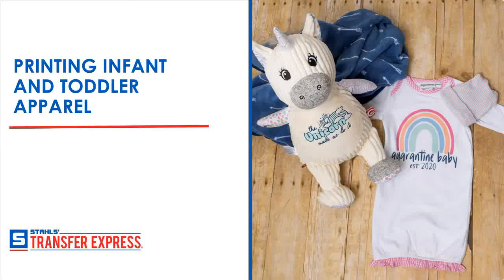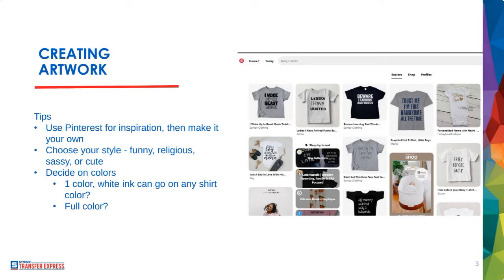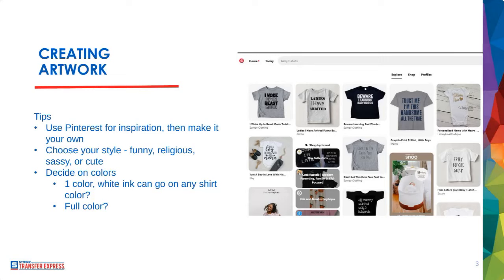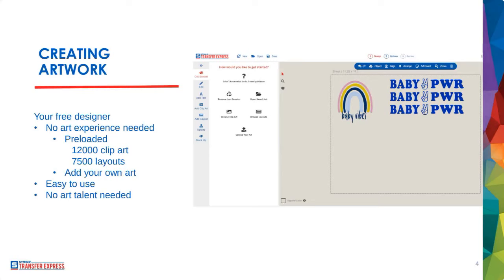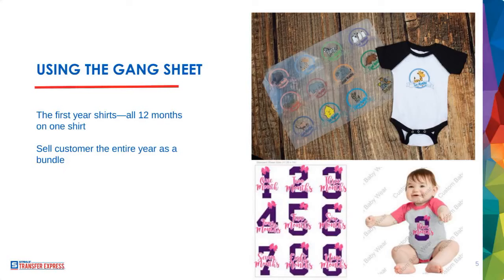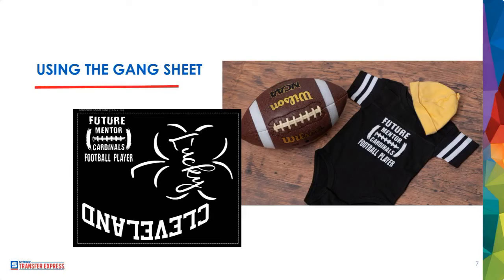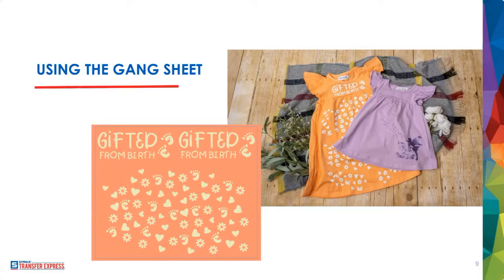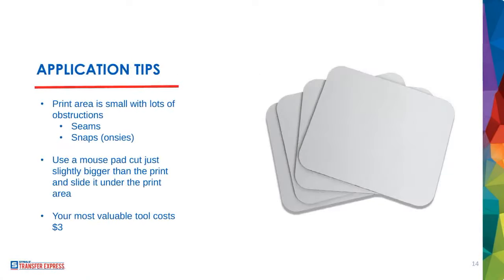Printing Infant and Children’s Apparel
Printing baby clothes is not all about blue and pink any more. Printing infant and children’s apparel has become a huge niche with sales at craft shows, Etsy stores and pop-up shops.

At this webinar we will help you learn all about this opportunity to expand or grow your t-shirt business.

Join us and learn:
• How to create artwork that will sell
• How to size your art
• Application tips
• Wholesale supplier opportunities
• What is CPSIA and what does it mean to me?